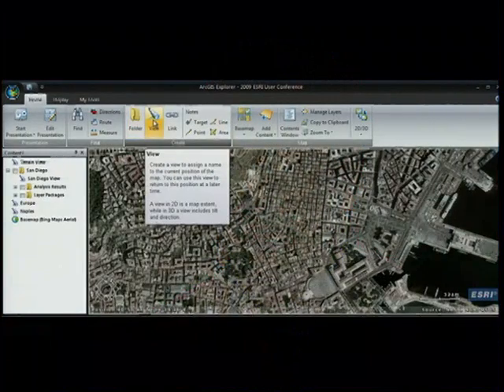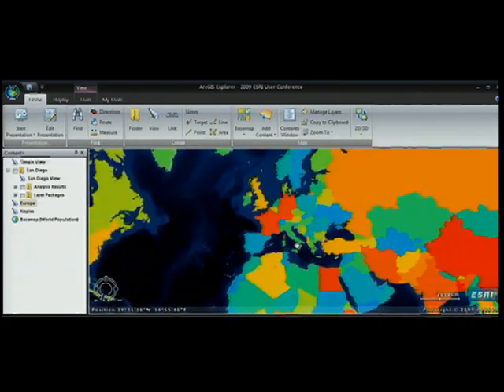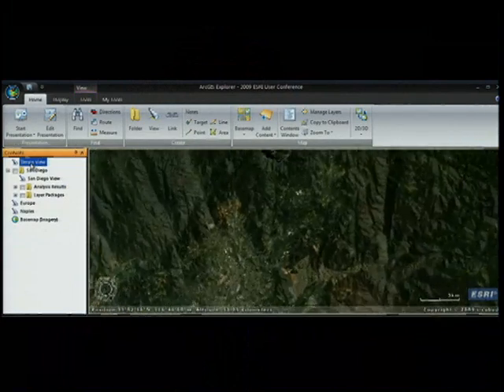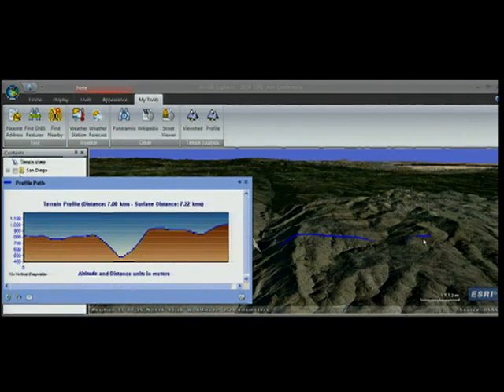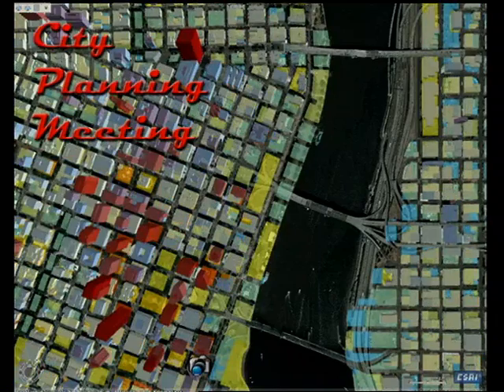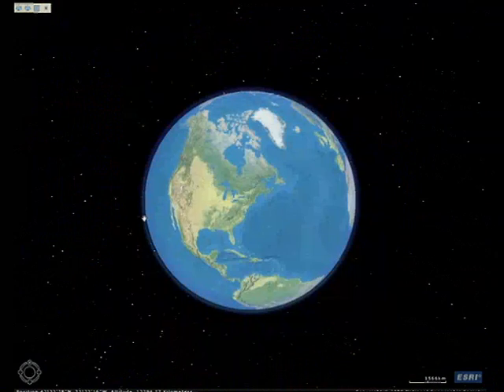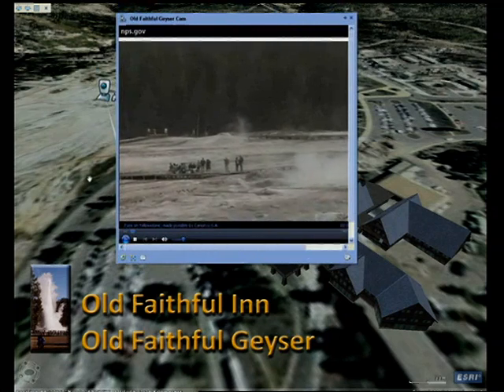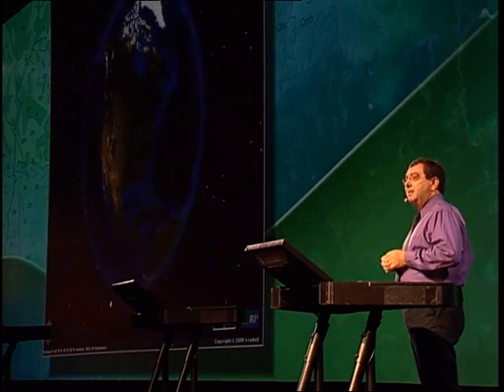New Features of ArcGIS Explorer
This major new release of ArcGIS Explorer includes integrated 2D/3D display a basemap gallery, and a new ribbon interface among many other enhancements to help you make mapping available to everyone.